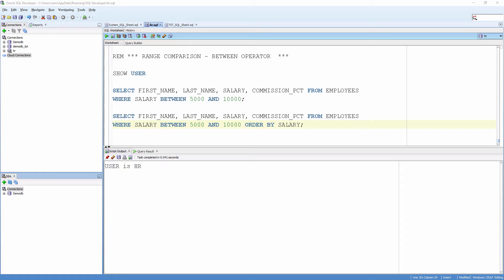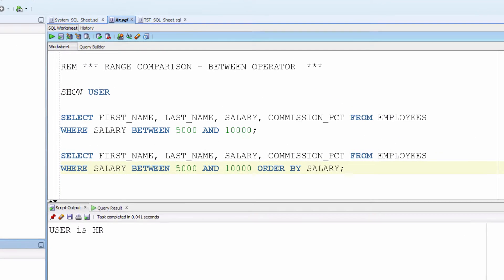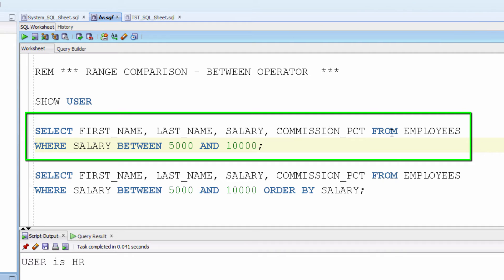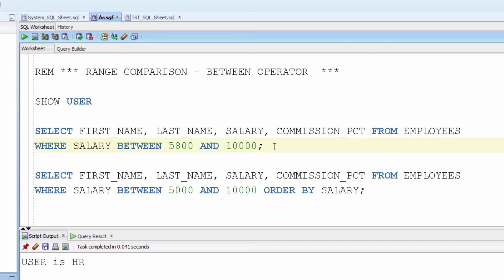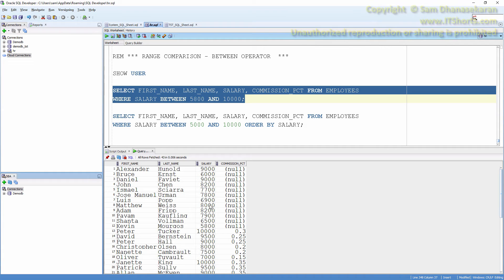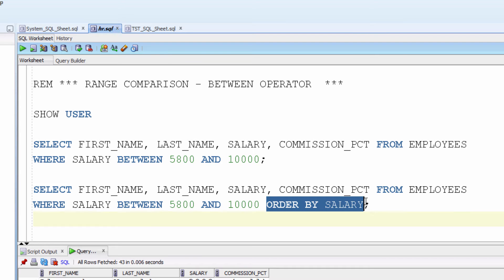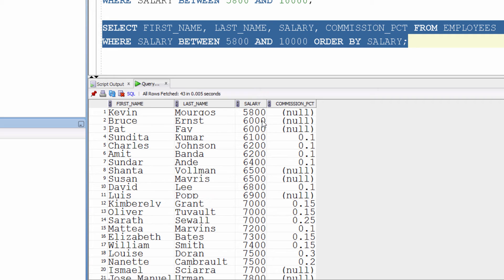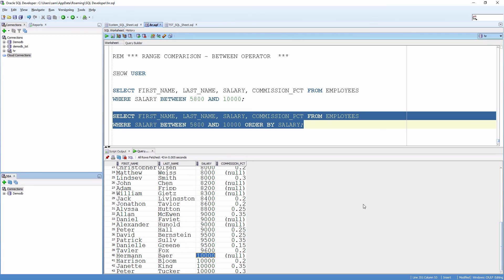SQL for Beginners 115 Range Comparison BETWEEN Operators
Though this course is based on Oracle 12c, SQL language still remains the same mostly. The syntax of SQL remains the same, for most of the commands, over three decades.

So, I hope this series of SQL videos will still be helpful as it was few years ago.